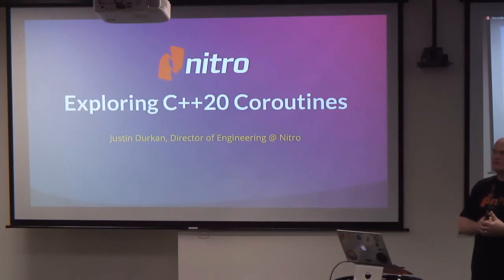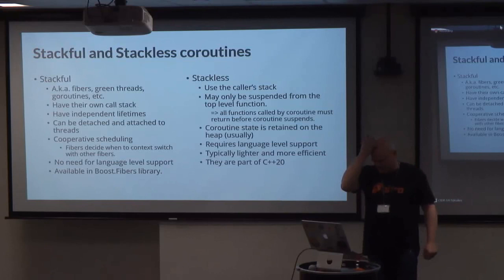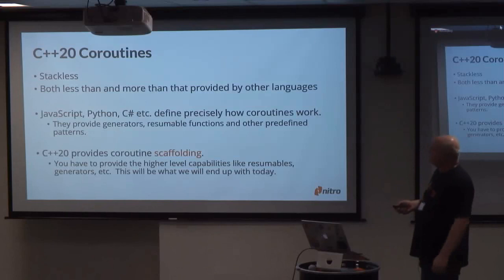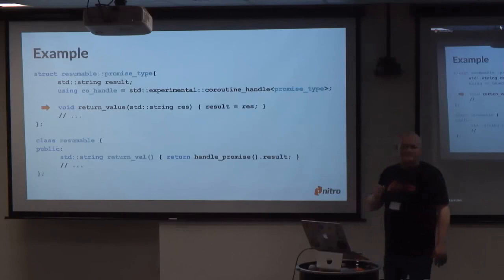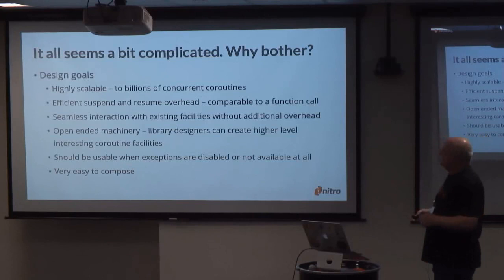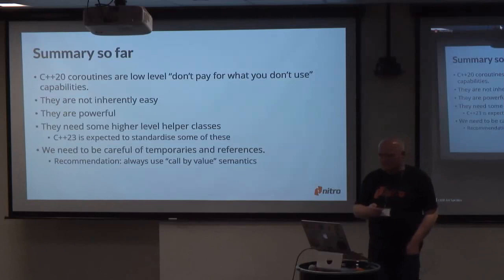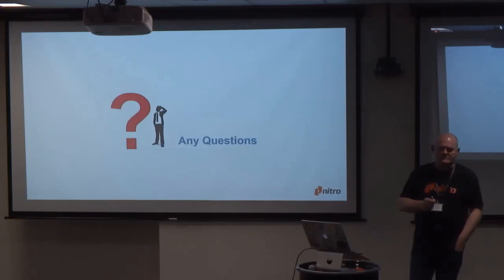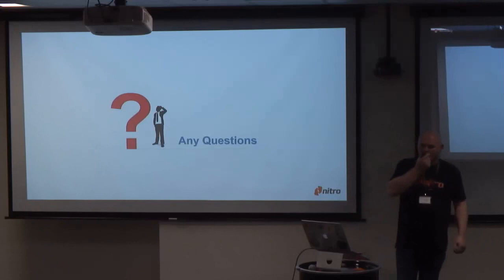"Exploring C++20 Coroutines" by Justin Durkan